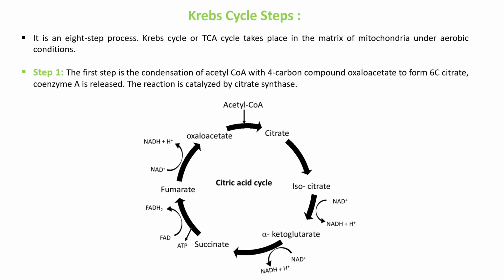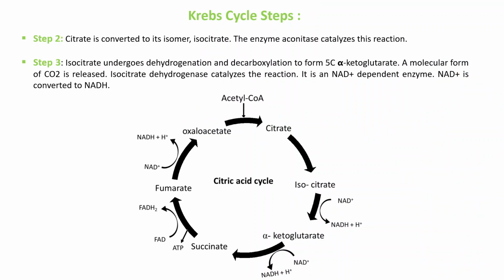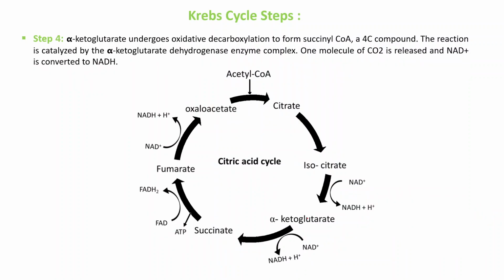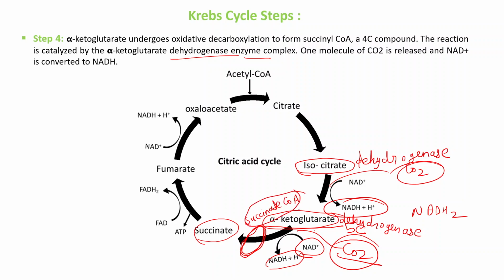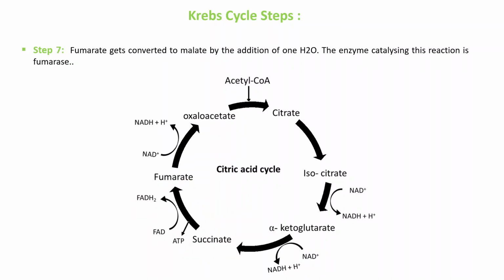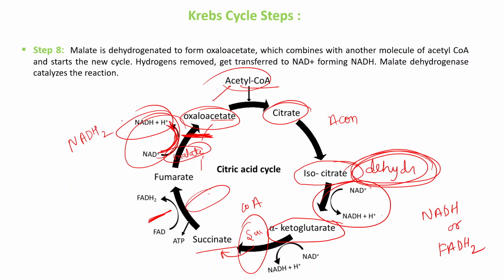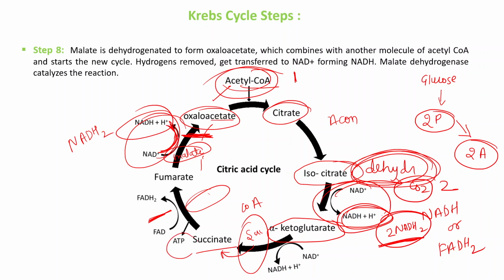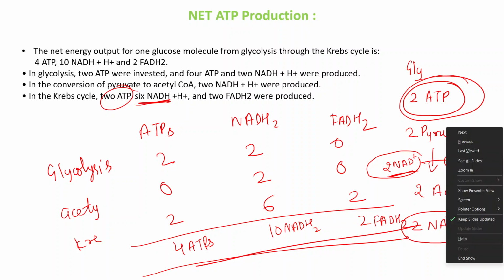Cellular Respiration - Kreb's Cycle Part-2 | Net ATP & NADH Production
The whole playlist consist

5. Kreb's Cycle

The whole cellular respiration consists of four stages :

1. Glycolysis
2. Formation of Acetyl CoA
3. Kreb's Cycle
4. Electron Transport Chain

it also explains phosphofructokinase activity (PFK-1 & PFK-2 ) in the presence of insulin and glycogan.